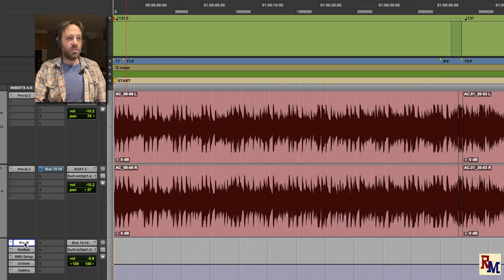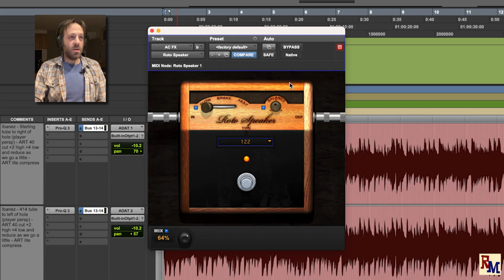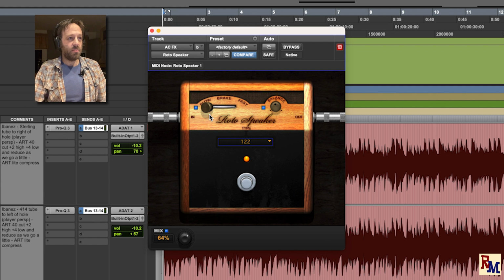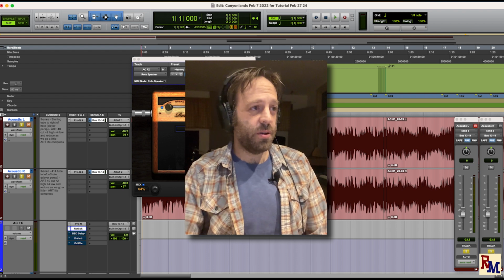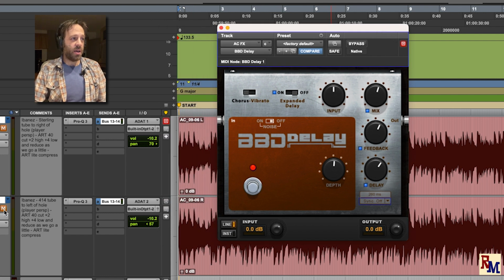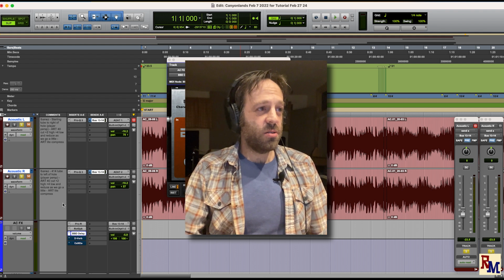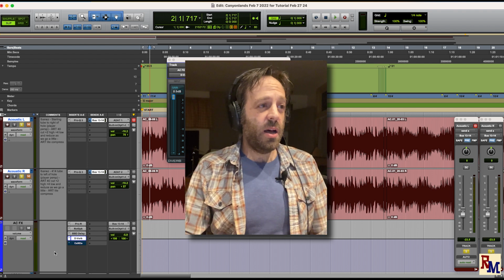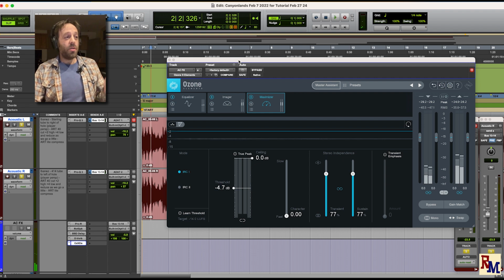Creative Use of Reverb/Delay for Unique Sounds - Russell Mark Music Pro Tools Tutorial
On my song Canyonlands I built a custom and very unique reverb/delay/modulation effect that acts like a magical cloud behind the main acoustic guitar.

Often you want your verb or delays to be pretty transparent, and not call any attention to themselves. This is a case where I was seeking personality and a stand-out quality, and just a stock verb wasn’t gonna impart the right vibe, so I got to experimenting till I found something I liked - using a variety of effect all chained together, as opposed to separate sends.

Learn more about how I achieved that sound on this new video. Hear the final  released song here -